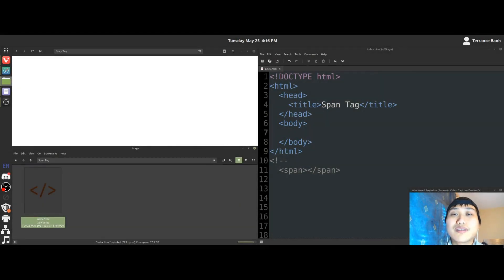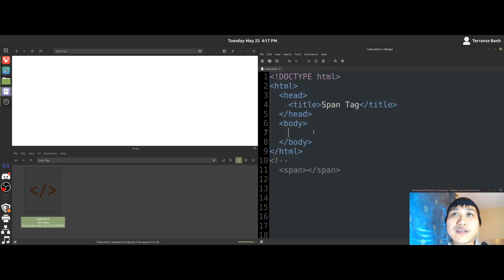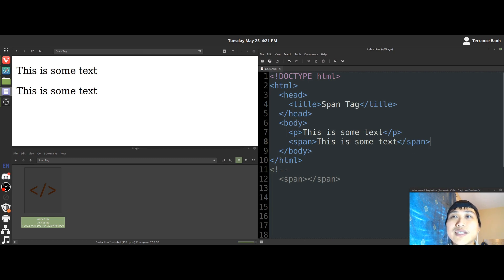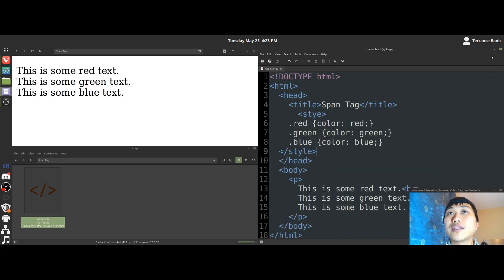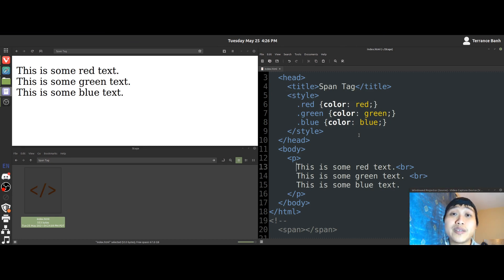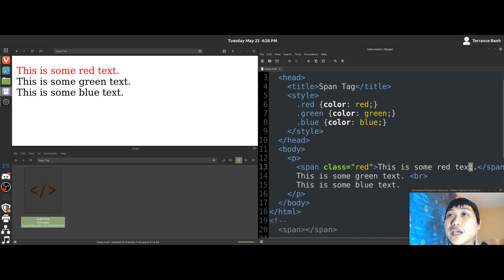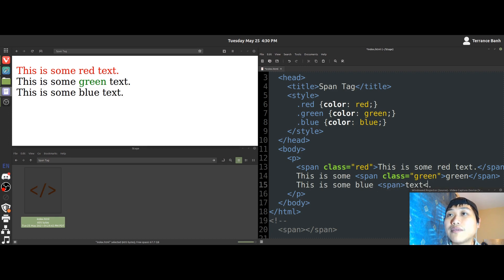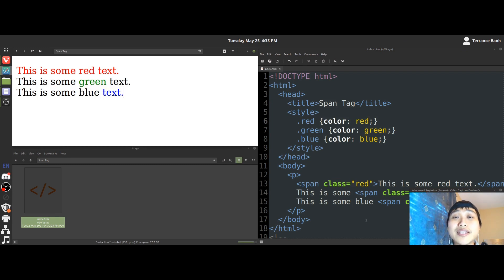HTML Quickie - (Span) | Add style to your text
HTML Quickie - (Span):
A quick reference & reminder of how a HTML table tag is applied to the HTML document.

This video includes the following:
Span Tag (span)
Paragarph Tag (p)

These are some other things you will learn:
Style text